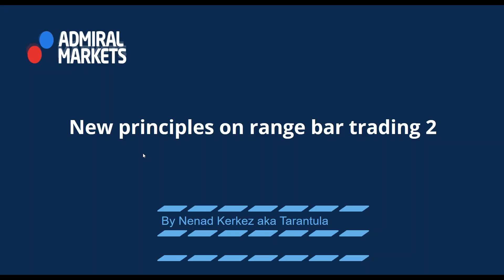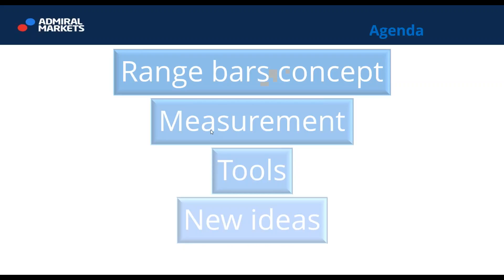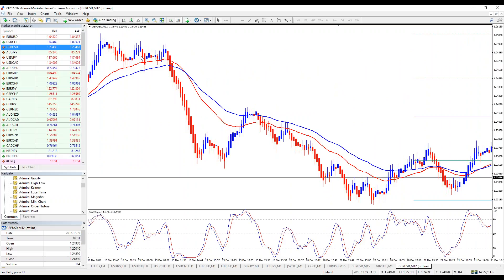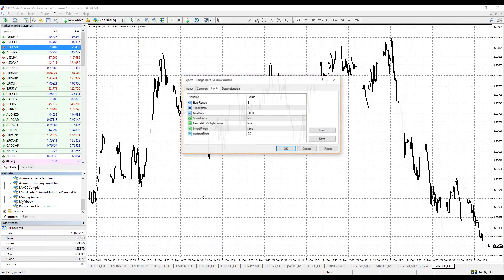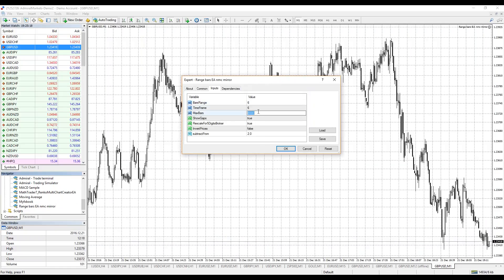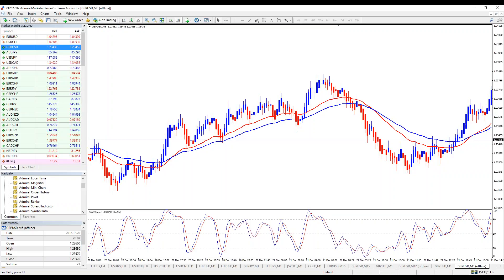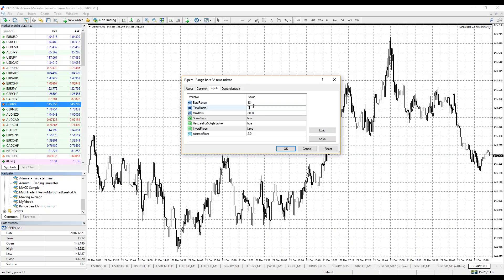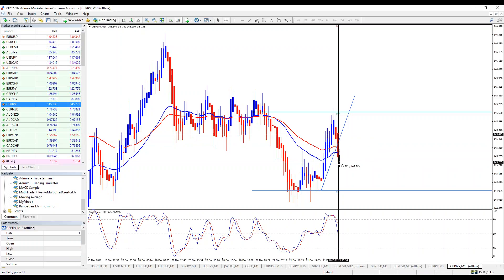Expert Opinion: New Principles on Range Bar Trading part 2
Range bar trading is very attractive to people who dont want to get deeper into price. action. Range bars show pre defined price movement by removing excess noise in the market and highlighting "real" price movements. Join the webinar and learn new concepts of trading range bars.

This webinar will discuss the actual system based on the previous intro webinar